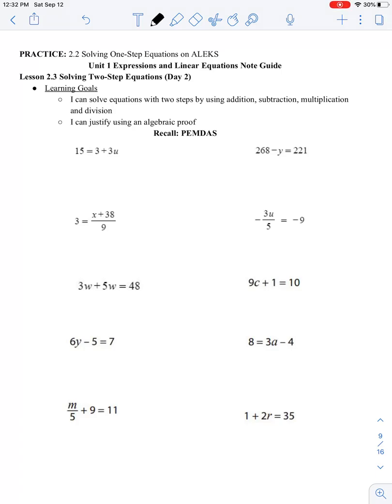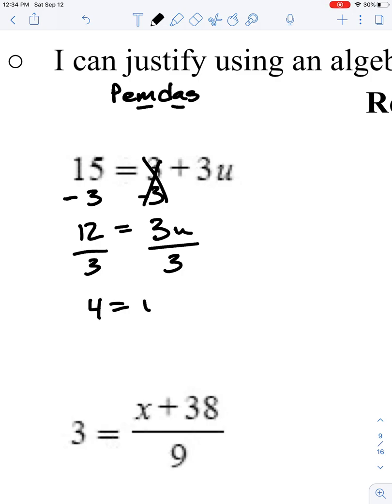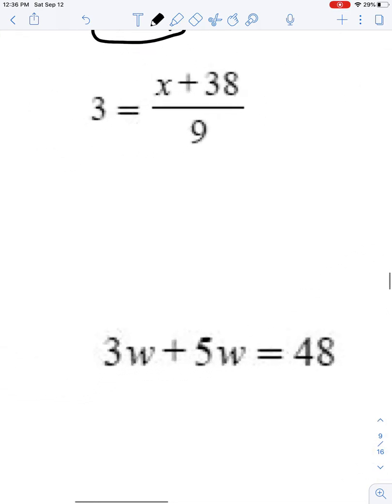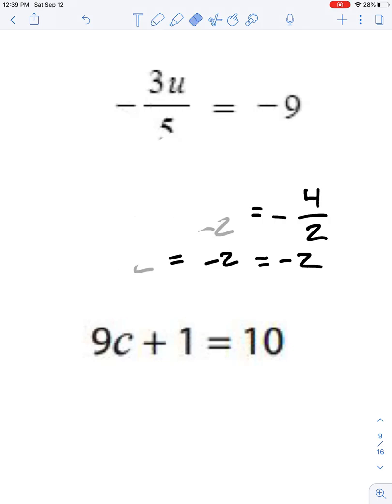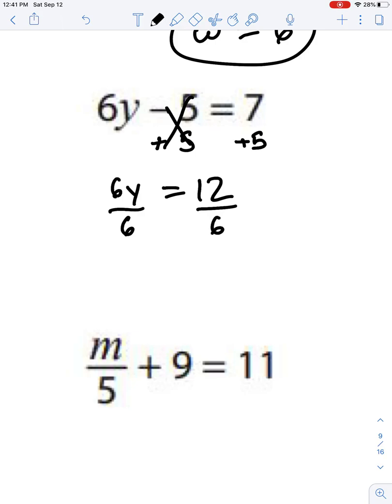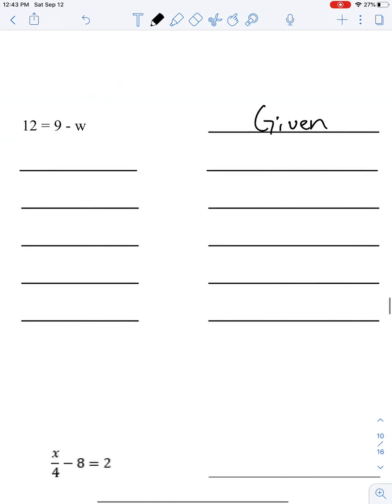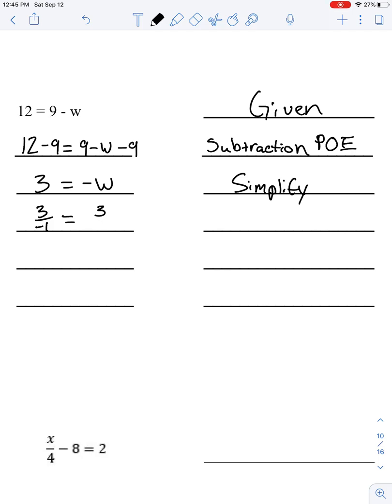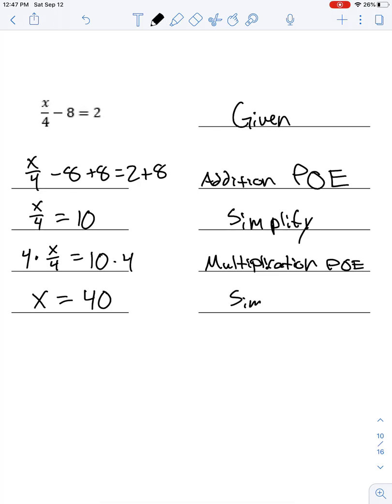2.3 Two Step Equations